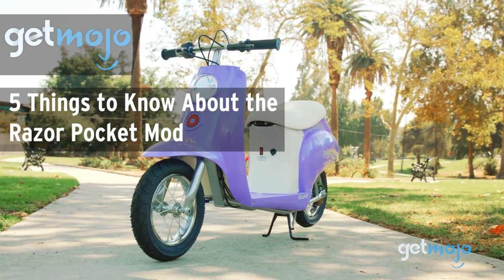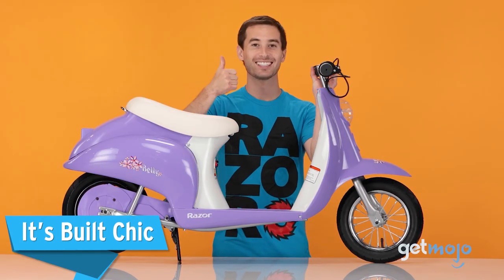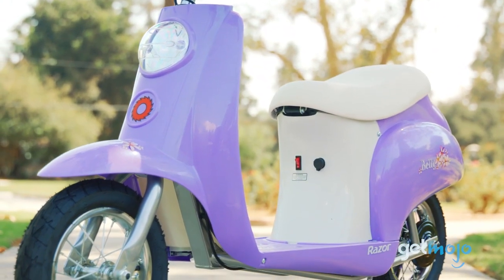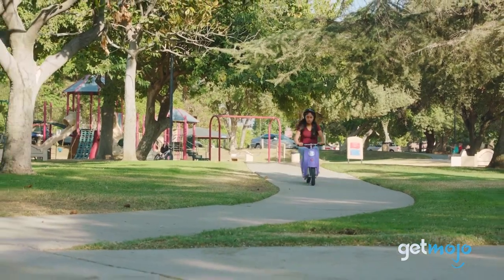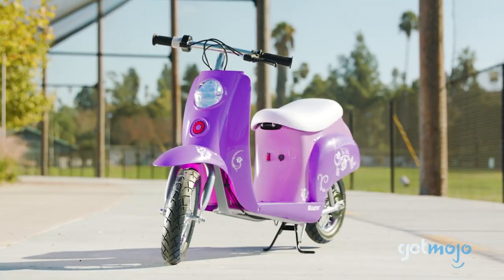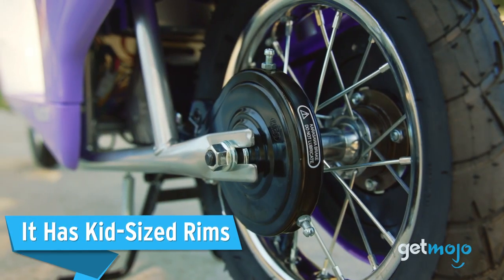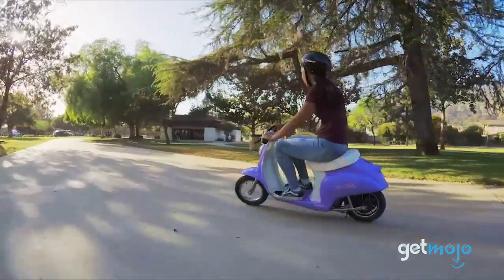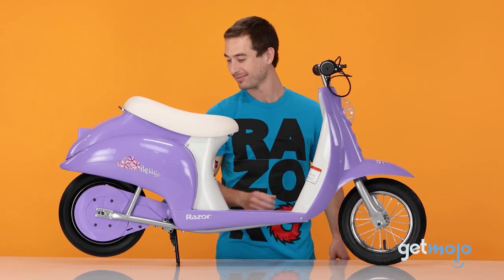5 Things to Know About the Razor Pocket Mod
All products and links have been independently selected and ranked. Prices mentioned in our videos are subject to change.